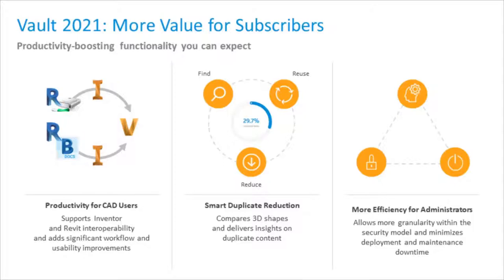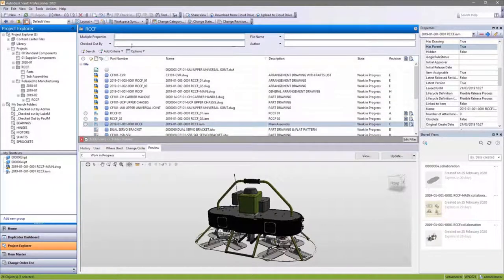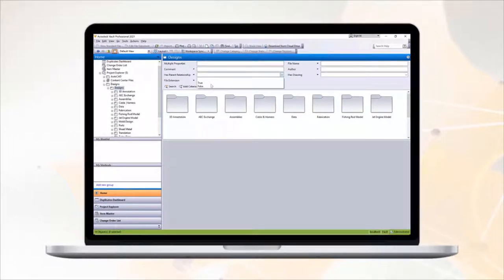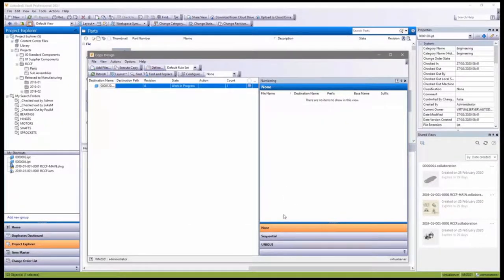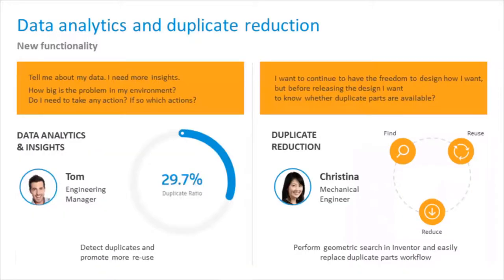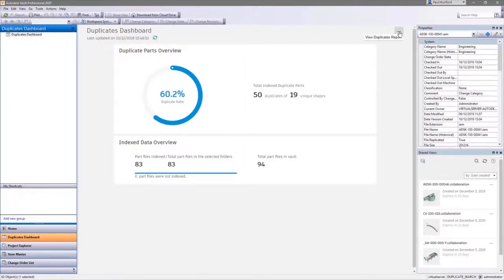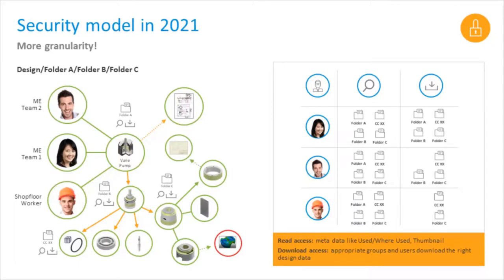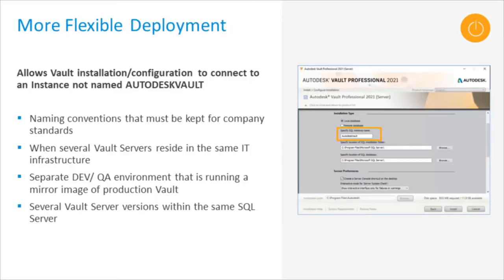Autodesk Vault 202 - New Features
Find out more information on Autodesk Vault by visiting our product

OR:
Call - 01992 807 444